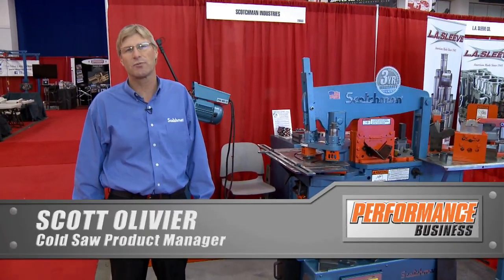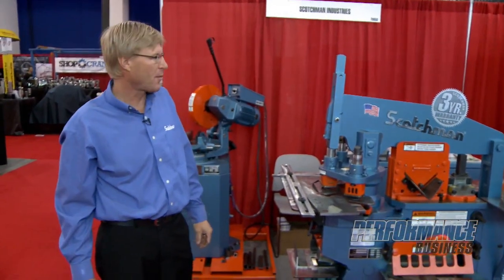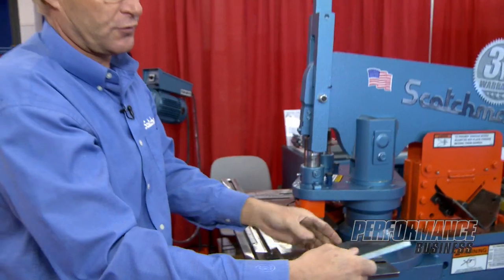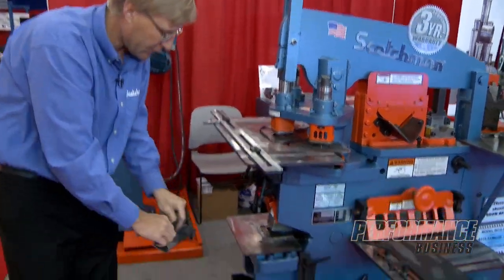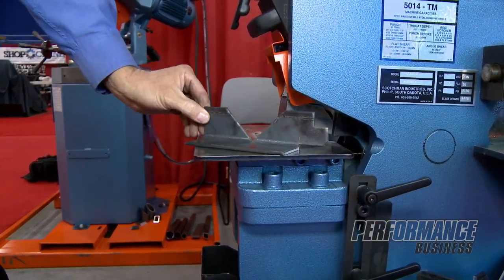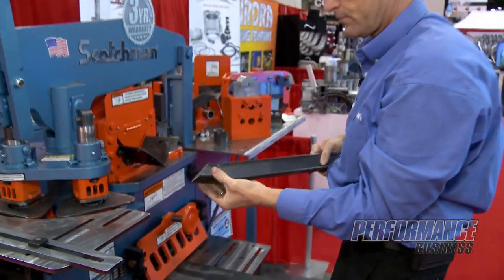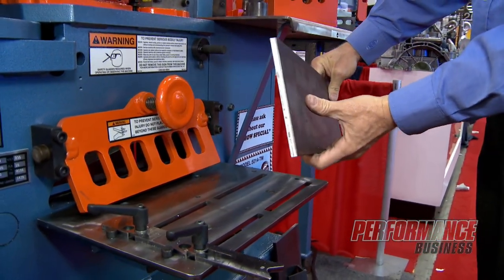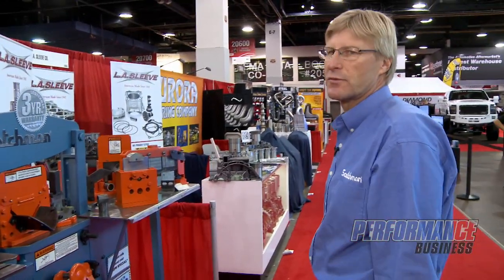Scotchman 5014-TM Ironworker Product Demonstration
Learn about the 5014-tm Machine shown at SEMA Show in Las Vegas.